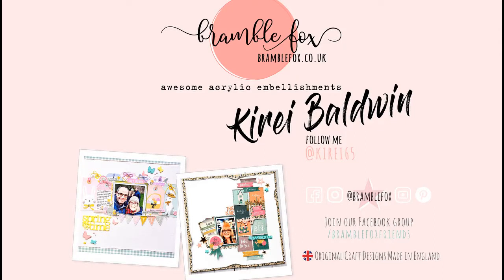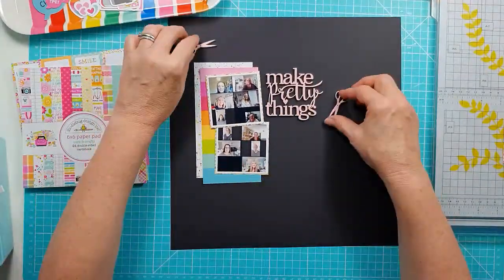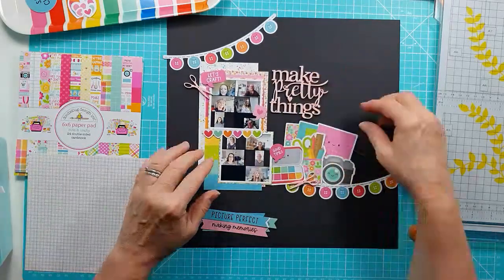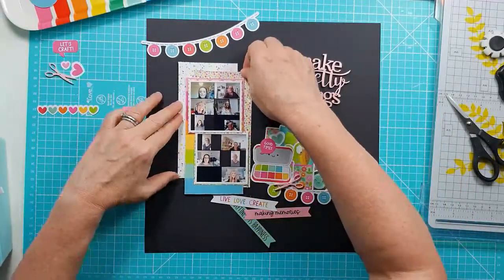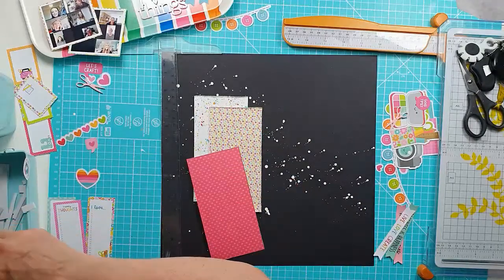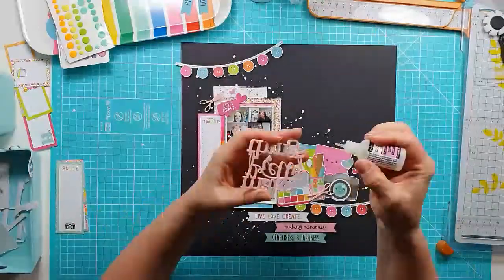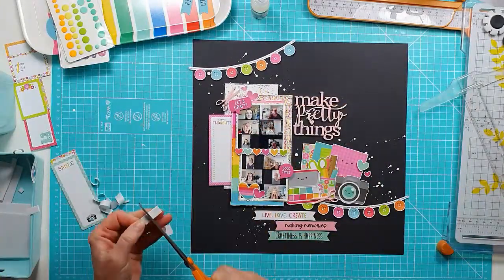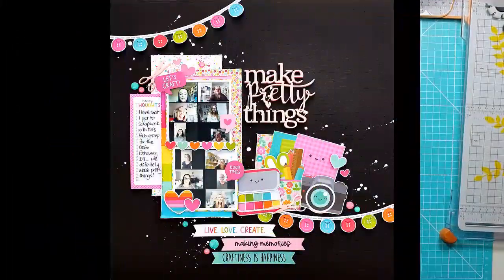Make Pretty Things | Kirei Baldwin | Bramble Fox | Scrapbook process video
Hi Everyone! This is Kirei (@kirei65) and I’m sharing a new scrapbook process video for Bramble Fox! I used the cute crafty related Perspextives from the August release... the title 'Make Pretty Things' paired with the cute little pink scissors were spot on for my photos of a Zoom get together with crafty friends! I coordinated these with the fun Doodlebug Designs 'Cute and Crafty' collection.

Pop on over to the shop to see lots more fab products